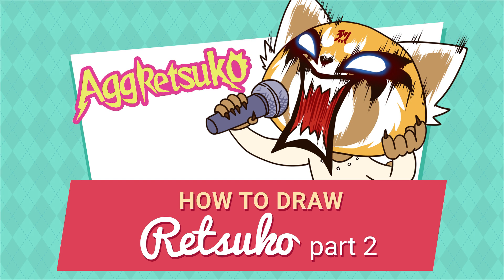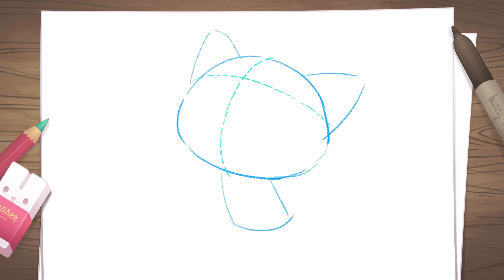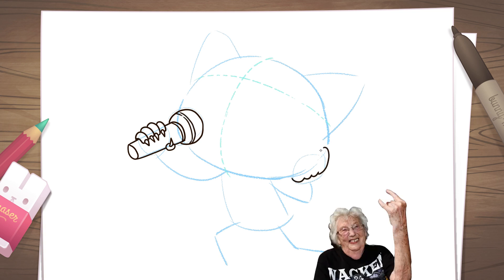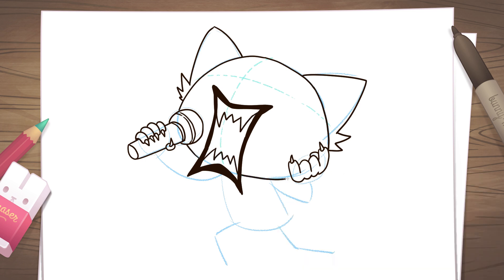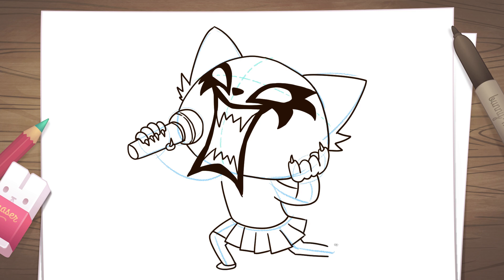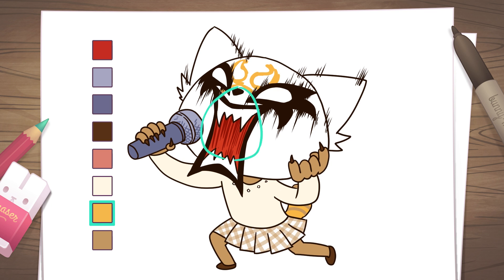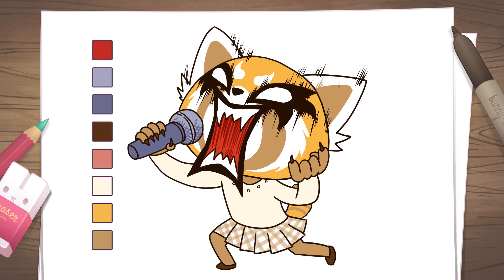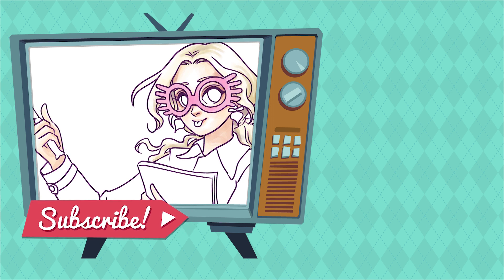How to Draw Angry Metal Retsuko - Aggretsuko Sanrio Art Tutorial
Let's draw ANGRY METAL RETSUKO! The Aggretsuko series on Netflix is so cute and funny and strangely apt commentary on life as an "adult".

Bunny+Me Show is all about easy drawing tutorials. Fun for kids, and adults of all ages. Featuring a super cute bunny host, Mayfair the talking rabbit will guide you through some kawaii drawing tutorials. With art tutorials about cute animals, chibi character art, and all your favourite Disney, Pixar and game characters, art has never been so easy to learn. Come join me on my super cute drawing adventure!